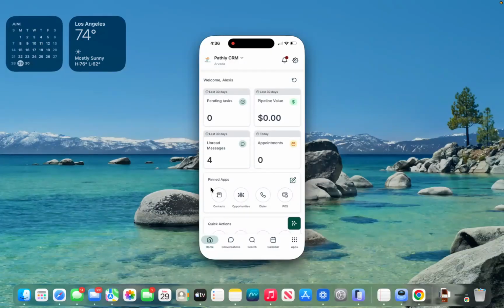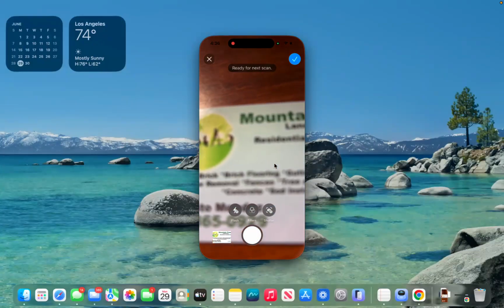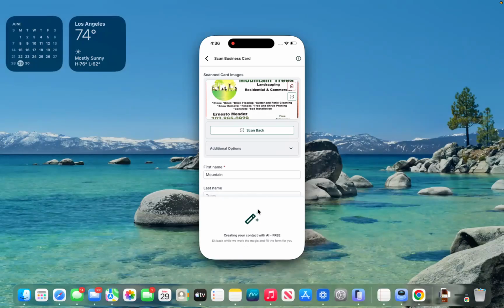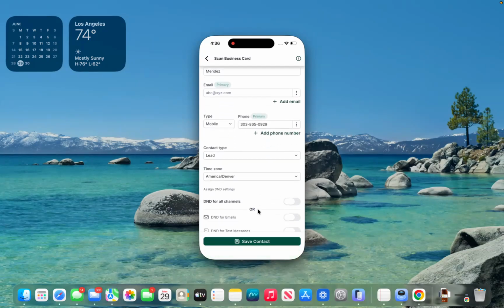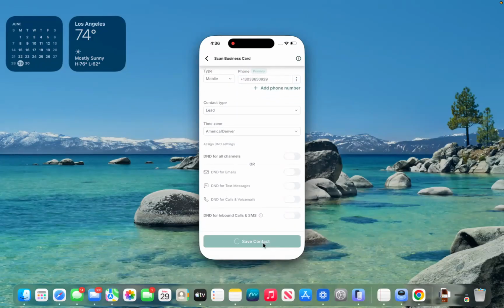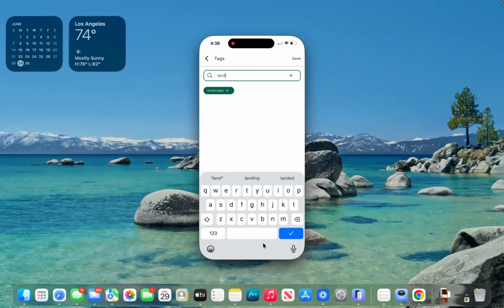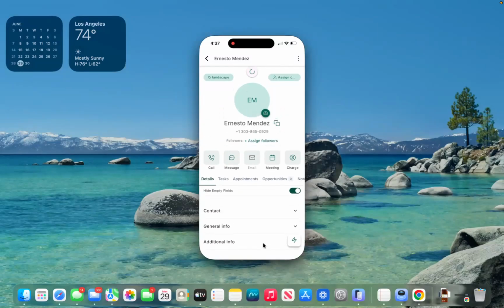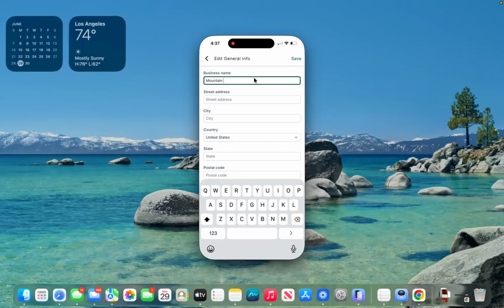How to Scan a Business Card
This is a great way to stay organized after networking events, meetings, or conferences.